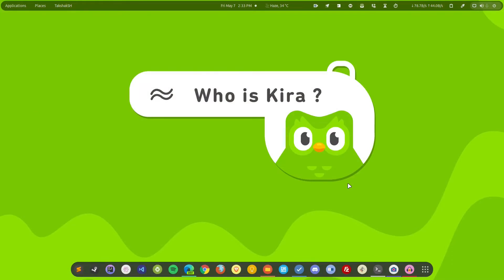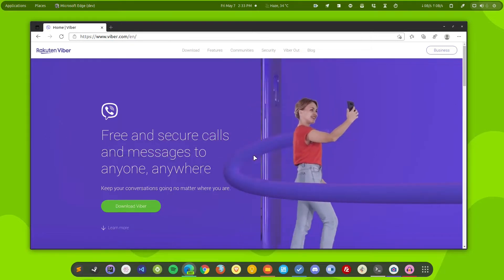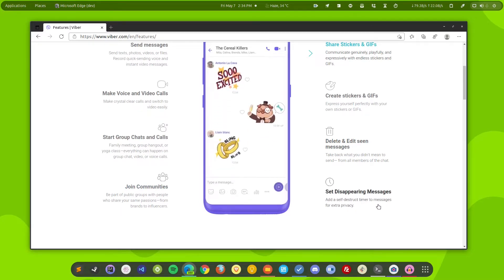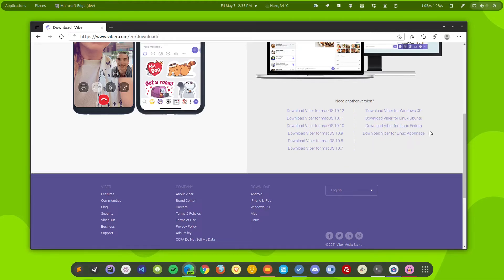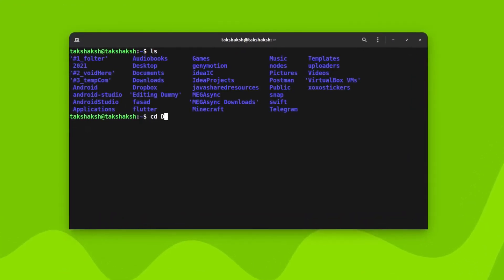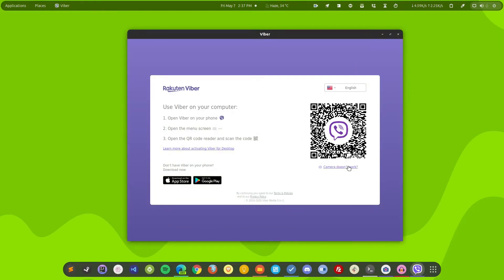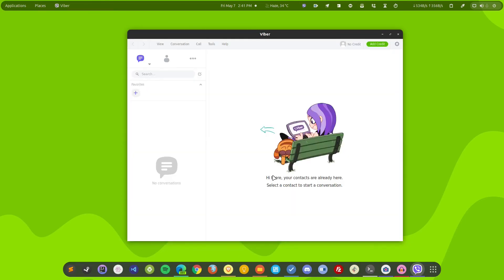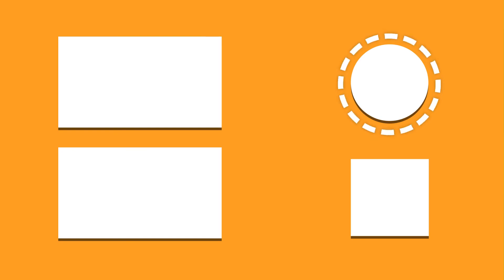Viber - An extraordinary instant messaging application | Linux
[ 🠺 About 🠸 ]
In this quick guide, I review and install one of the most popular and featureful instant messaging applications on Linux and other platforms.